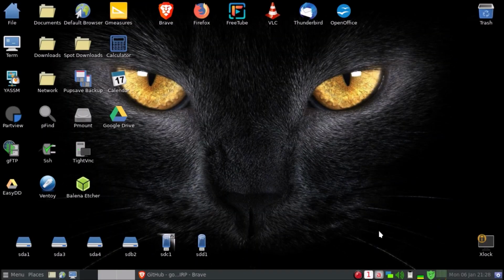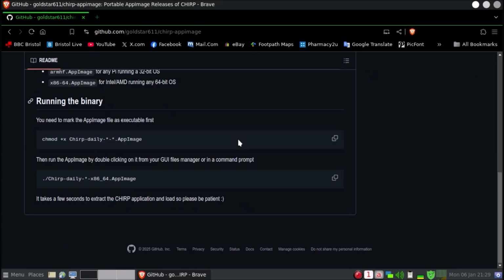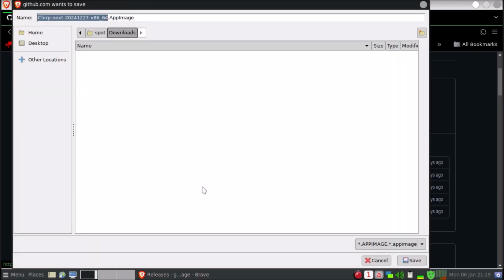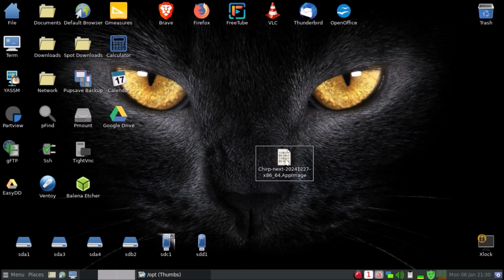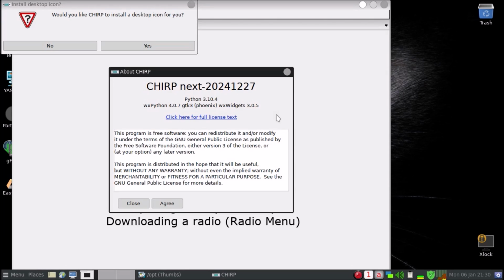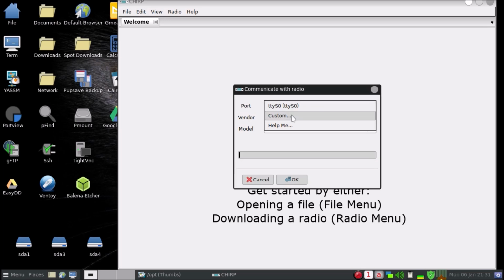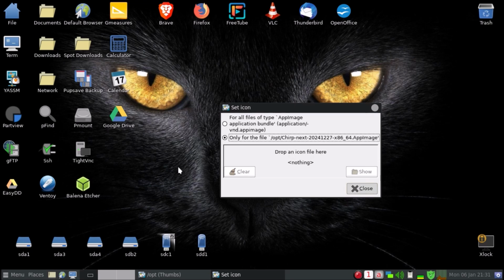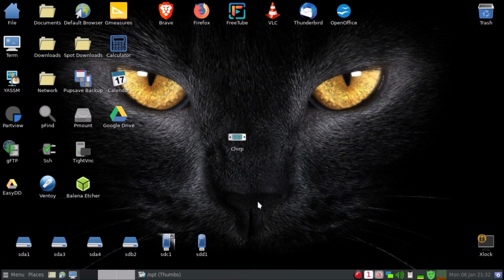Easy Chirp Linux Install - with Appimage! (Puppy Linux)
Real time install of Chirp radio programming software on a Linux based distribution called Puppy Linux (in my case it's Fossapup64 CE) using an Appimage - this should work on most Linux based distributions, but I can't guarantee that as I only run this one!

As with anything downloaded from the Internet, you do so at your own risk!